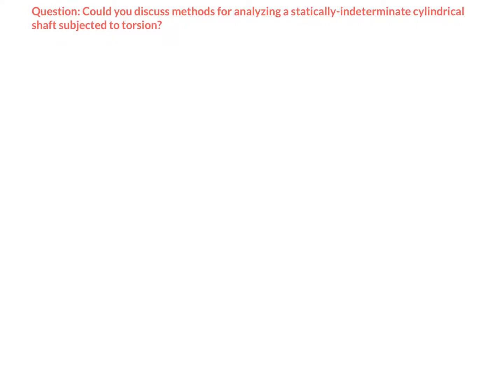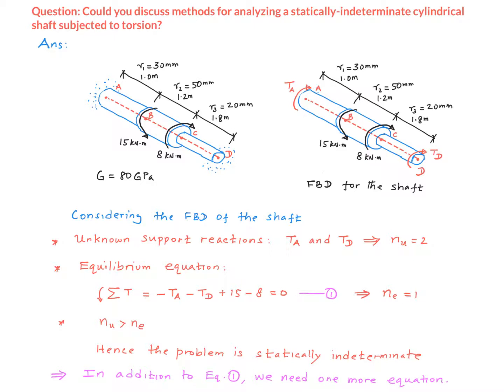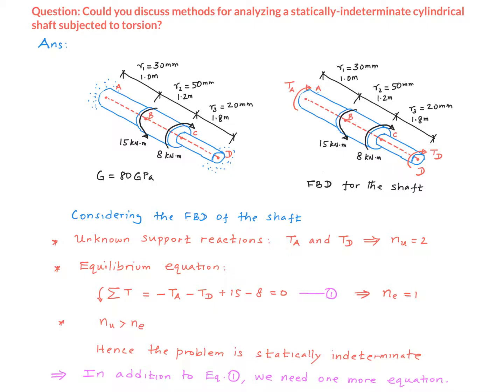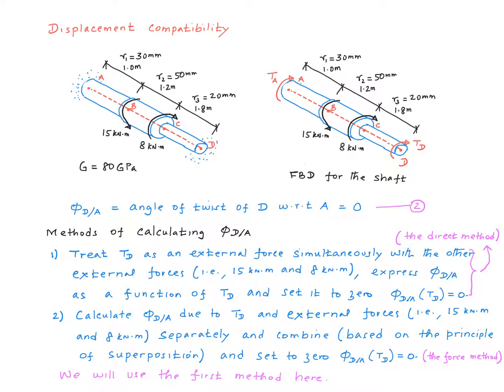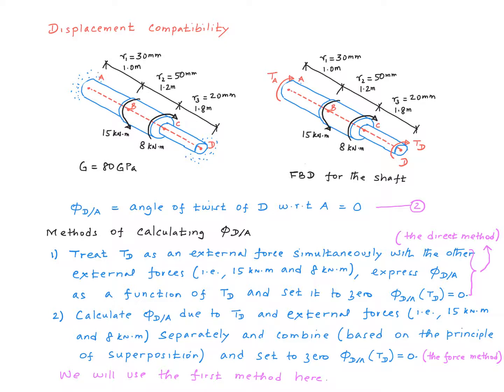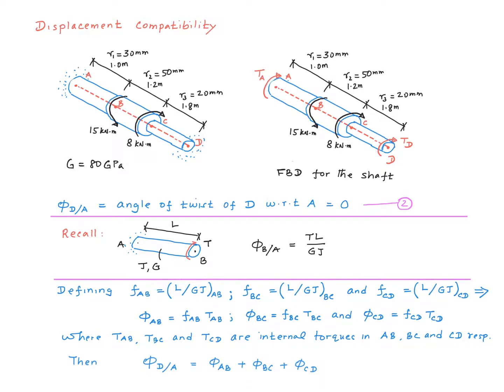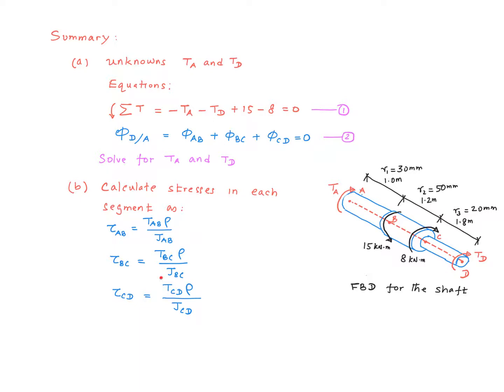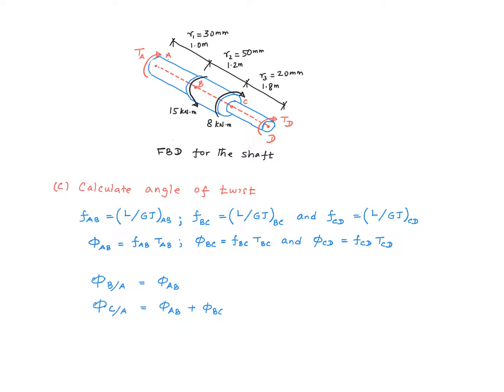EN 06 301 5 4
Could you describe methods for analyzing a statically-indeterminate cylindrical shaft subjected to torsion?